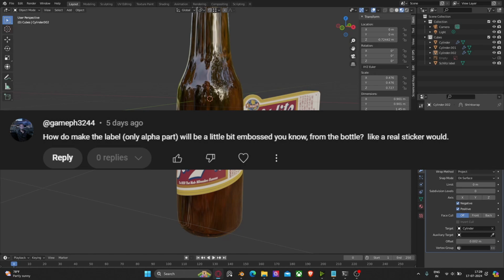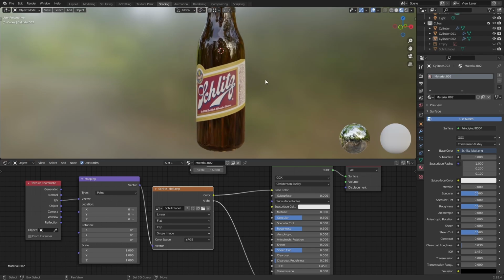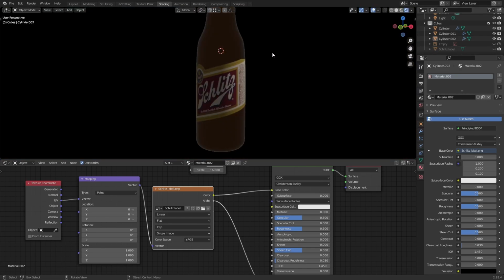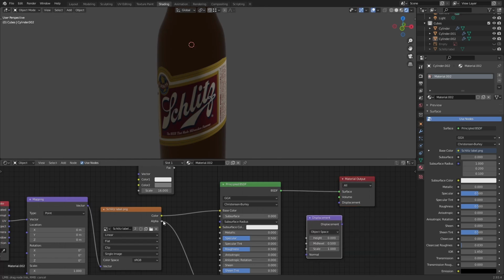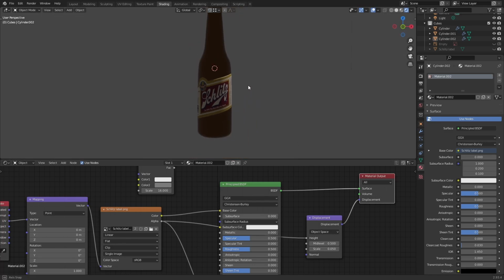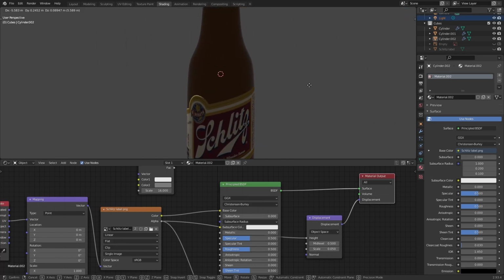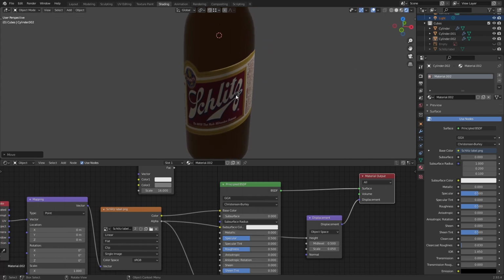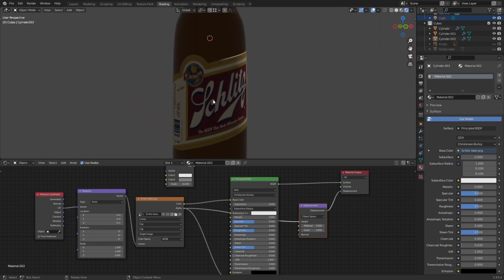How to Add Thickness to Labels in Blender3D (Shrinkwrap Method)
(VR to gameph3244) In this video I'll show to how to add thickness to a label in order to create a clear separation between it and the surface it's being applied upon.